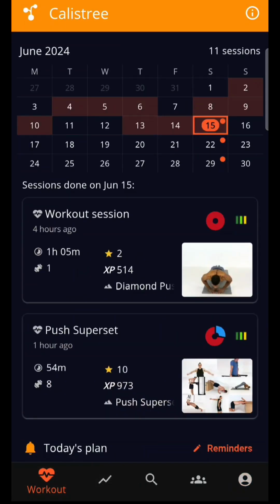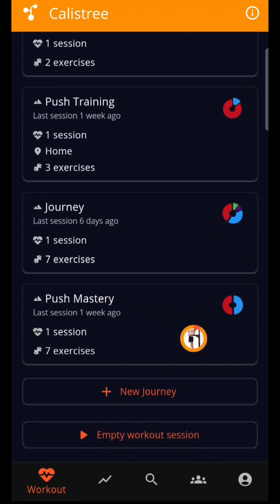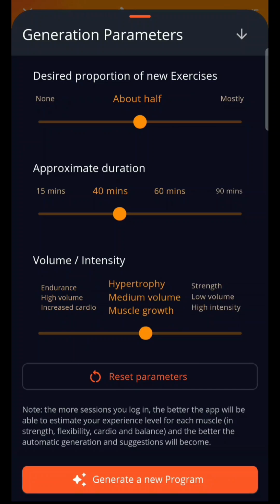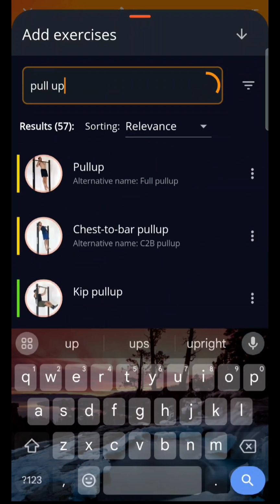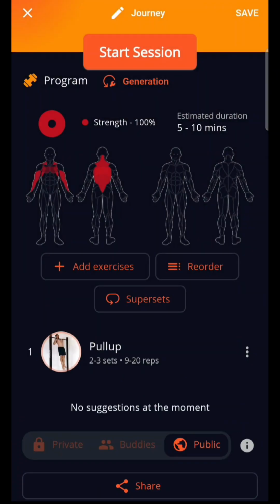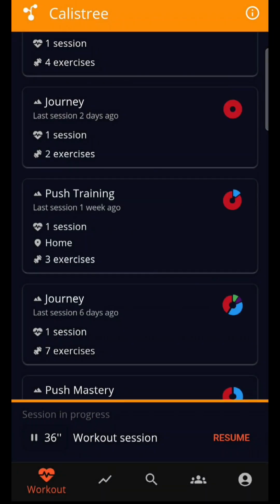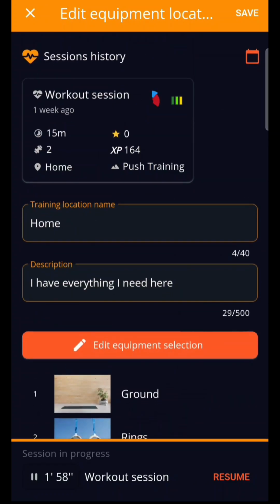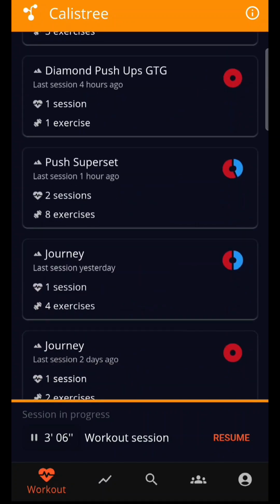The Best Calisthenics App Review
Today I will be doing a review on a Calisthenics training app called Calistree by Louis Deveseleer.